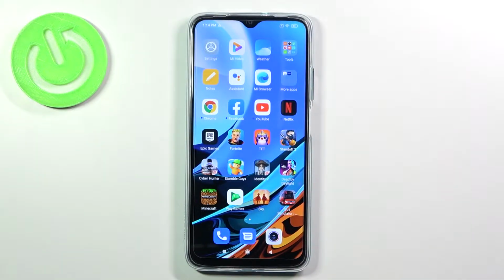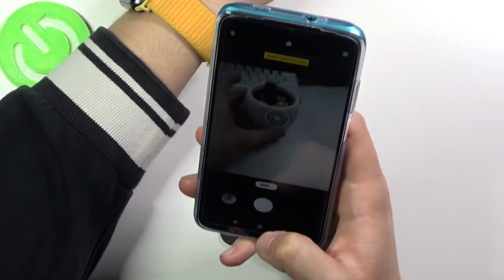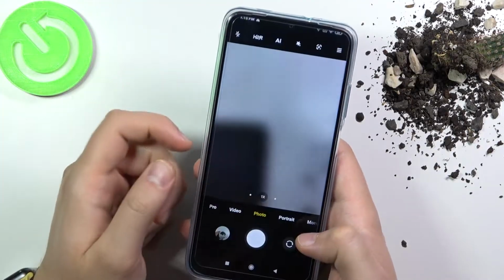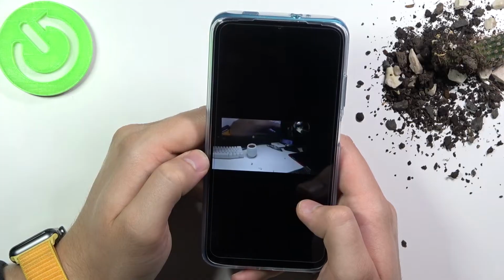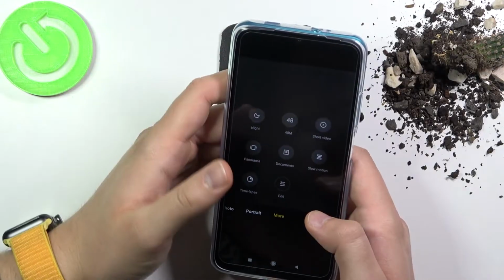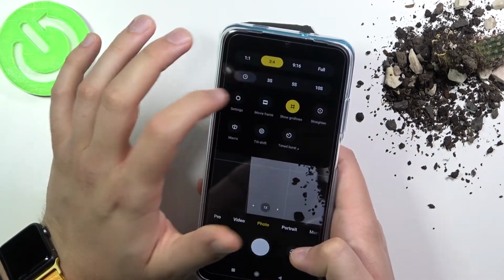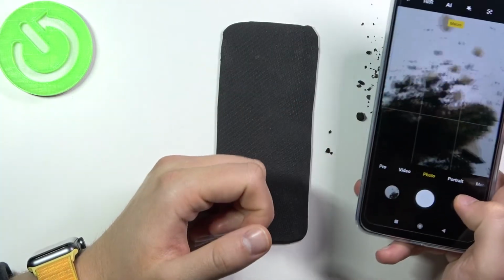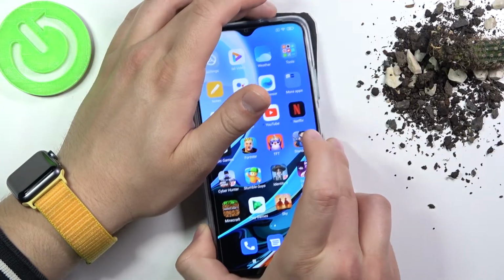Camera Top Tricks for Xiaomi Redmi 9T - Best Camera Features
Would you like to know all features that your camera has to offer? Nothing easier. It can be reached easily. Watch and learn all the top camera tricks for Xiaomi Redmi 9T. Find out how to enable Pro Mode, grab panorama pictures, add watermark to pictures, and so on. Enjoy it all!

How to Use Best Features on Xiaomi Redmi 9T? What are Best Camera Features in Xiaomi Redmi 9T? What are Top Tricks for Xiaomi Redmi 9T's Camera? How to Enable Camera Pro Mode on Xiaomi Redmi 9T? How to Use Camera Pro Mode in Xiaomi Redmi 9T? How to Take Panorama Picture on Xiaomi Redmi 9T? How to Enter Camera Settings on Xiaomi Redmi 9T? How to Add Watermark on Xiaomi Redmi 9T?